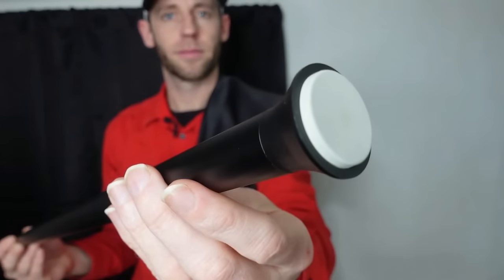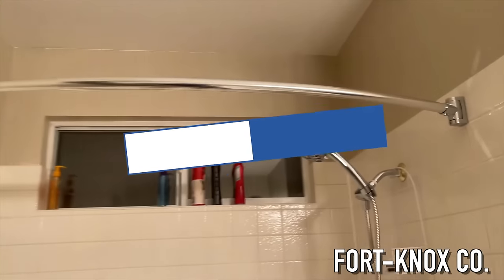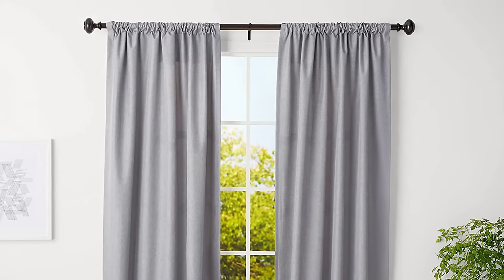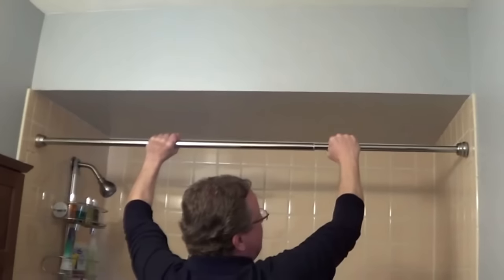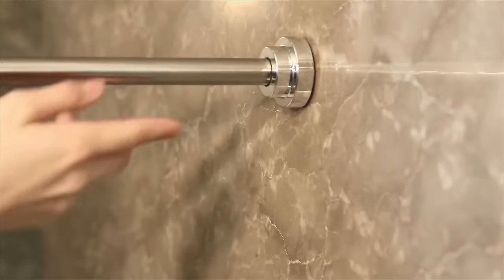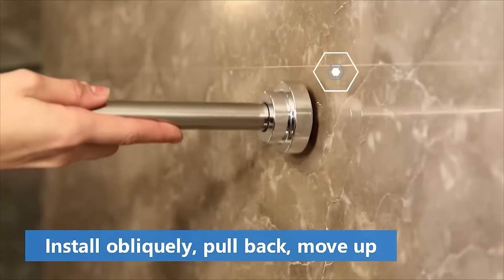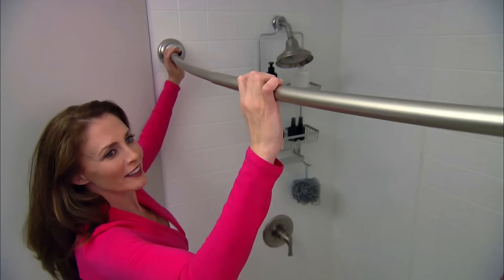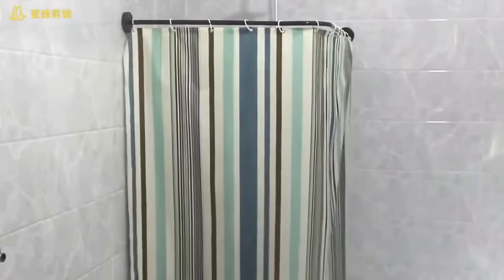Top 5 Best Shower Curtain Rods You can Buy Right Now [2023]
Are you Searching for the Best Shower Curtain Rods in 2023? So now you are in the right place for getting the valuable info on Shower Curtain Rods.

Links to the Best Shower Curtain Rods are listed below.

0:47 Amazon Basics Tension Curtain Rod

01:30 BRIOFOX Shower Curtain Rod

02:11 TEECK Stainless Steel Shower Curtain Rod

02:52 Zenna Home NeverRust Aluminum Shower Rod

03:25 SIKAIQI Stainless Shower Curtain Rod